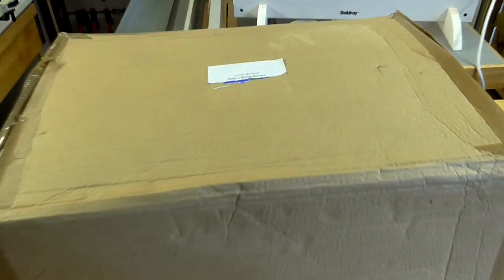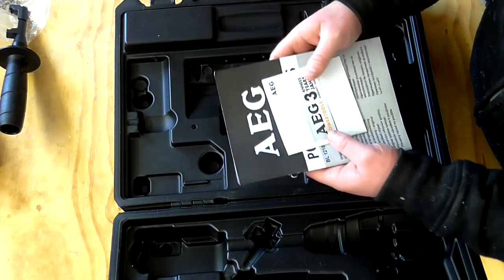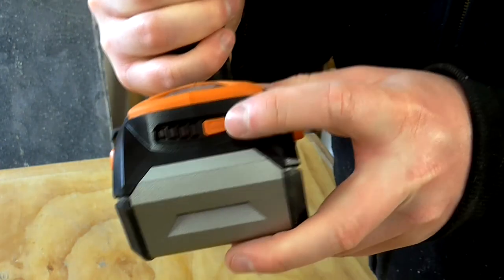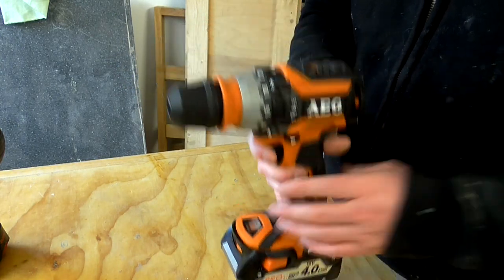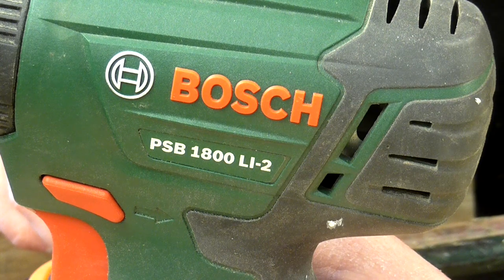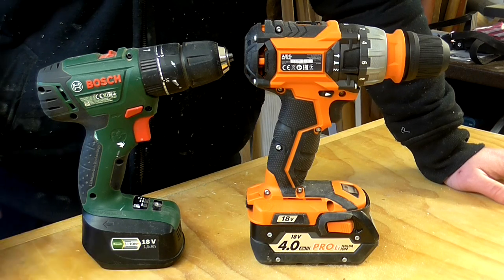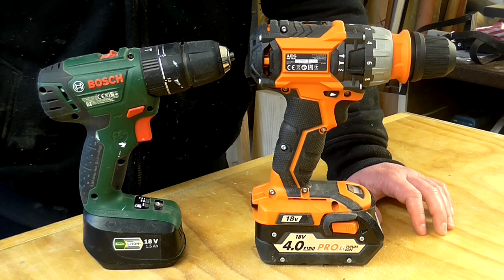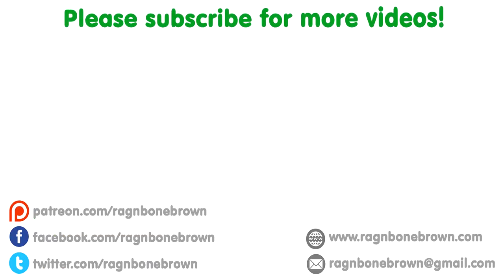AEG BSB 18 CBL Brushless Hammerdrill Driver - First Impressions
AEG sent me their BSB 18 CBL Brushless Drill to try out.  In this video, I unbox and compare it to my Bosch PSB 1800 LI-2 drill.

Available to buy on Amazon UK with 2x 4Ah batteries or 2x 2Ah batteries

Available to buy Amazon US with 2x 2Ah batteries